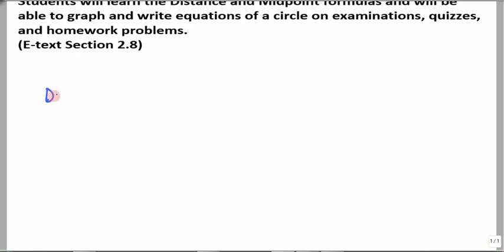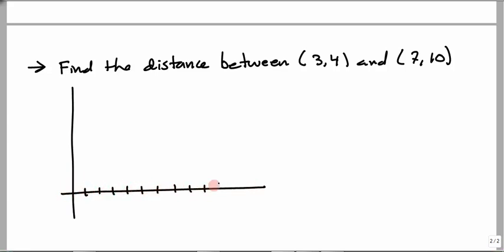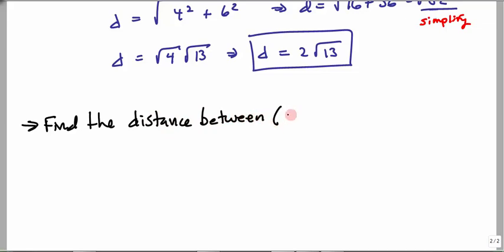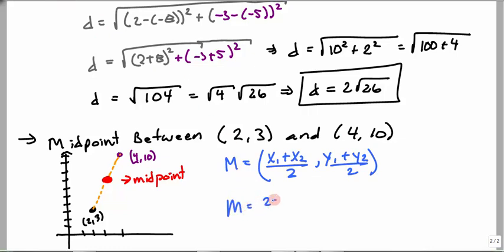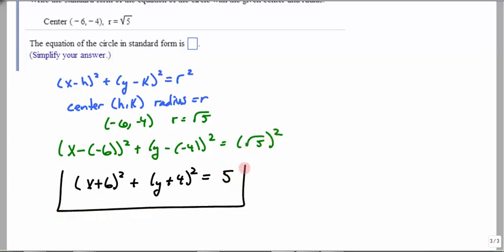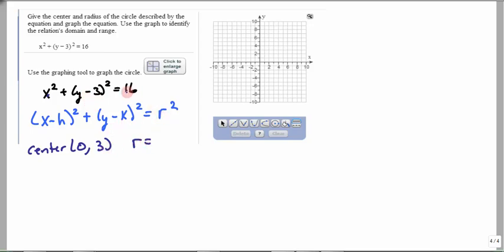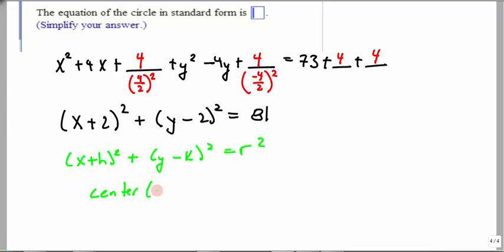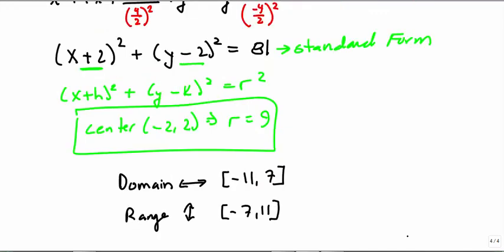102U1H8 Distance Midpoint Circles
College Algebra - Distance between two points, midpoint between two points and circles